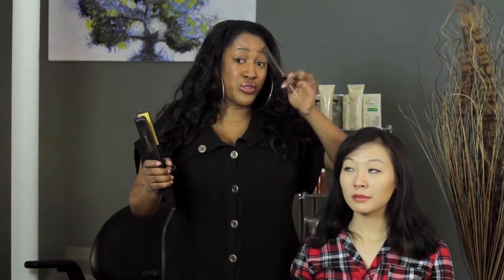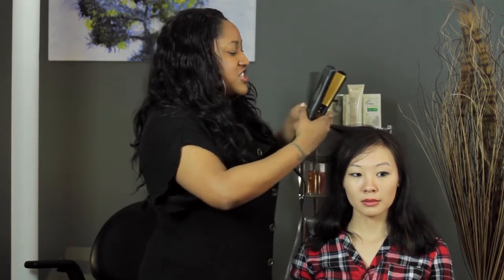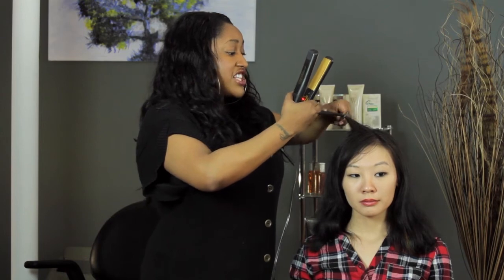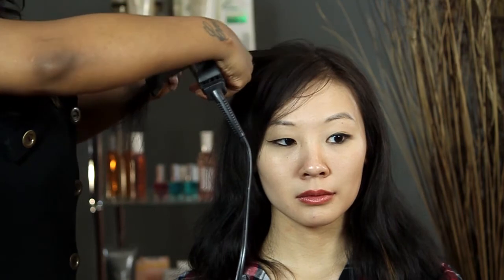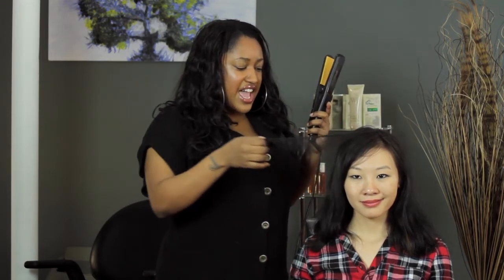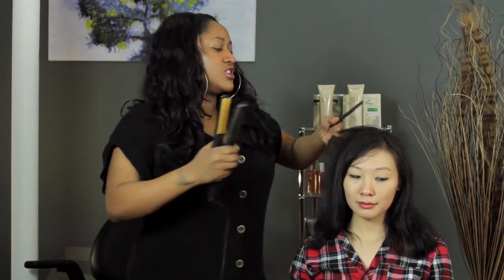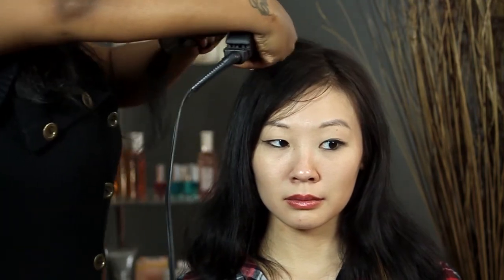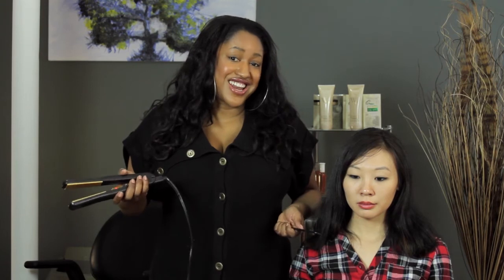What Straighteners Do Girl Models Use to Straighten Their Hair? : Beauty & Hair Styling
Certain hair straighteners are commonly used by girl models to straighten their hair in just the perfect way. Find out about what straighteners girl models use to straighten their hair with help from a New York City-born hair and makeup artist in this free video clip.

Series Description: You don't have to actually be a professional hairstylist to style your hair like one. Get tips on the various gorgeous hairstyles you can give yourself right at home with help from a New York City-born hair and makeup artist in this free video series.